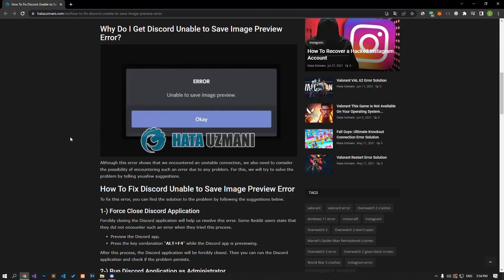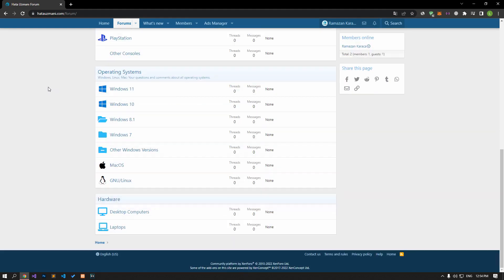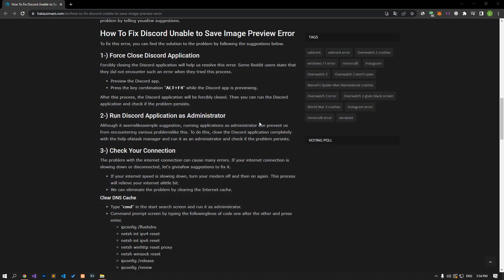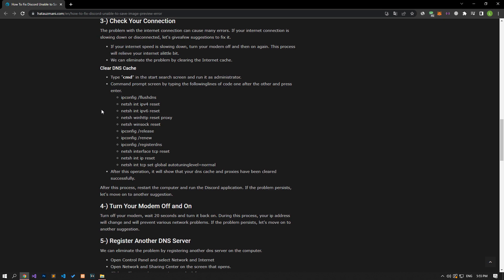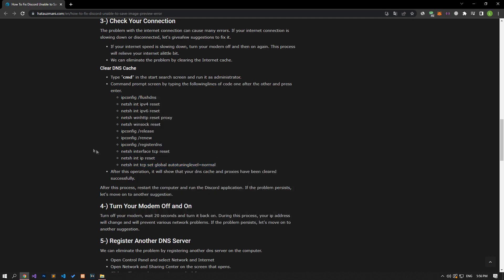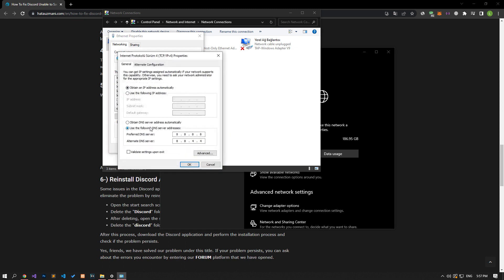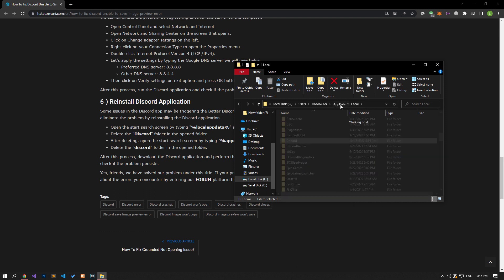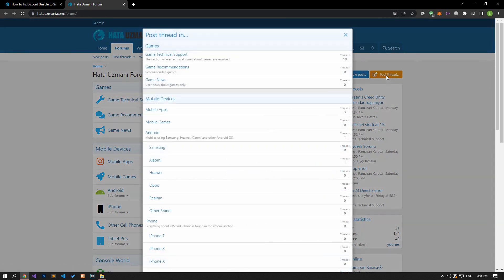HOW TO FIX DISCORD UNABLE TO SAVE IMAGE PREVIEW ERROR?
In this article, we will try to solve the "Unable to Save Image Preview", "Unable to Copy Image Preview" and "Image Preview Not Working" error that Discord users encounter when they want to copy any image.